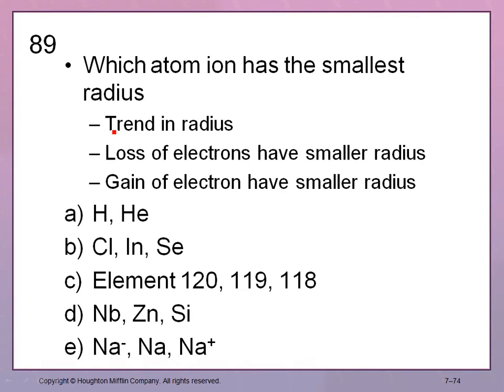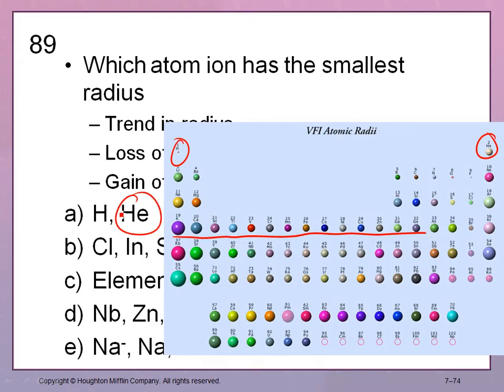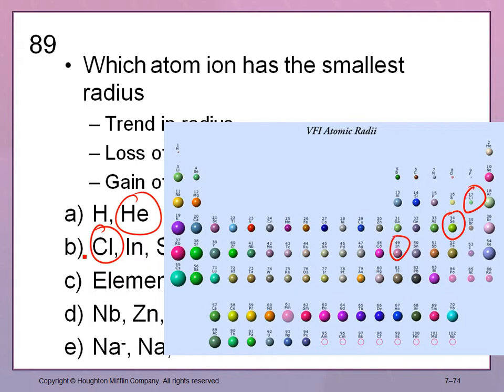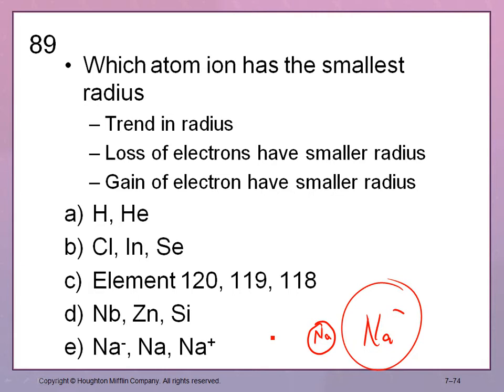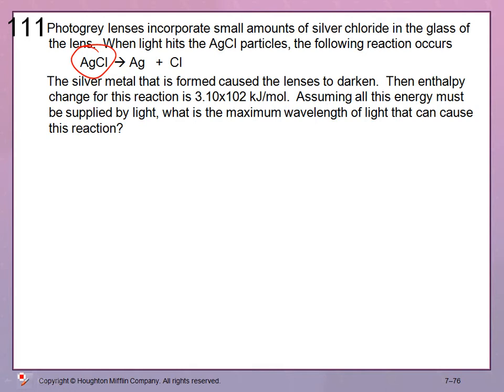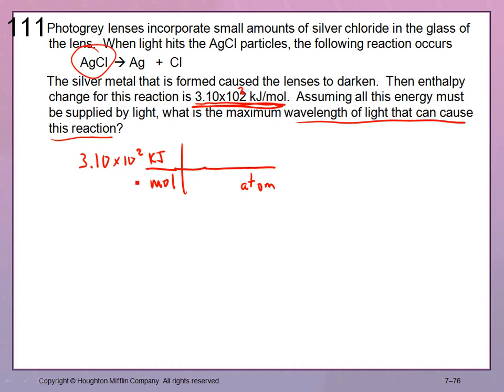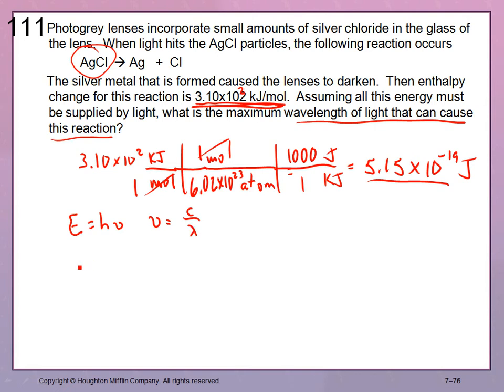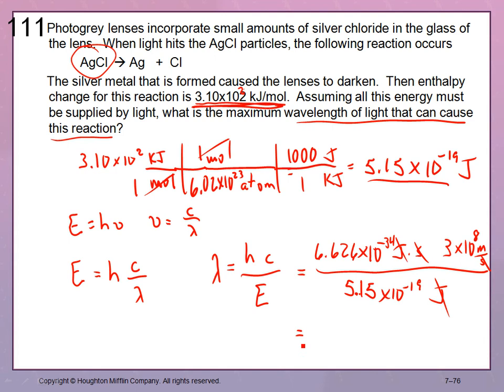ch 7 88 90 111